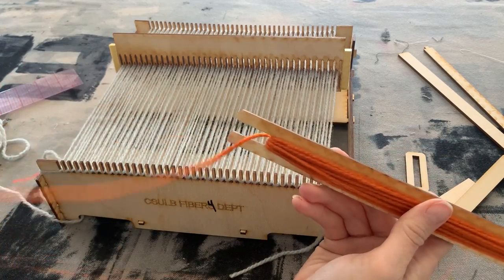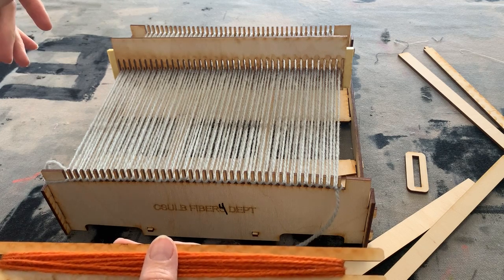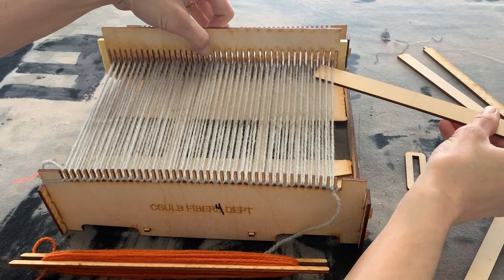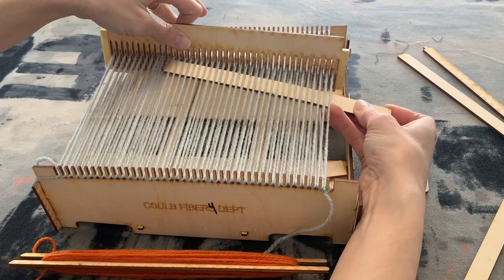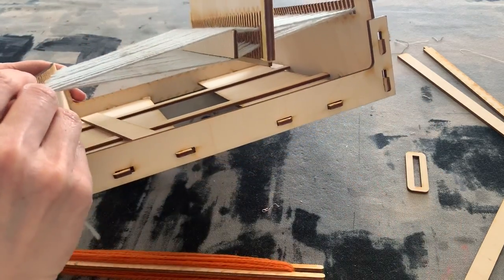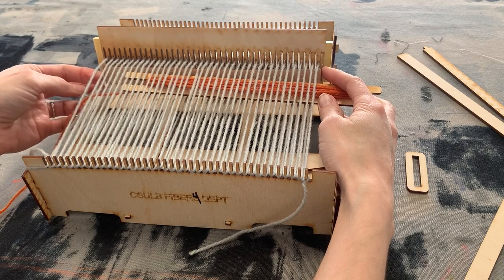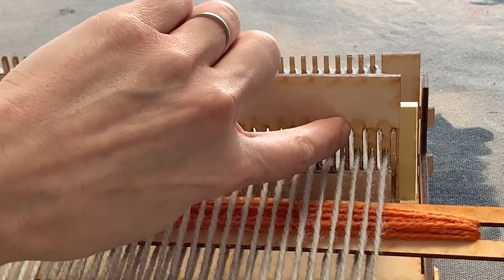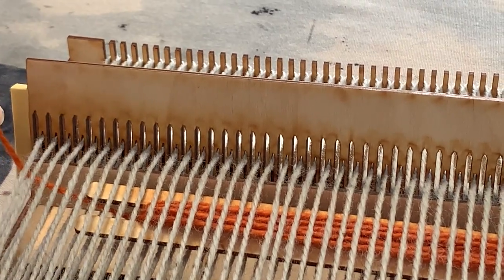1. Weave Structure on a frame loom - plain weave